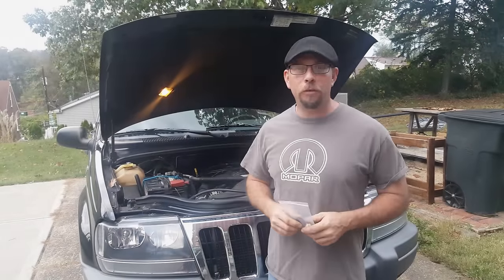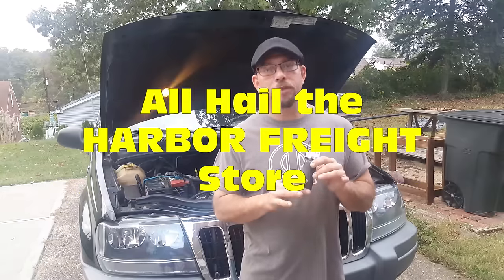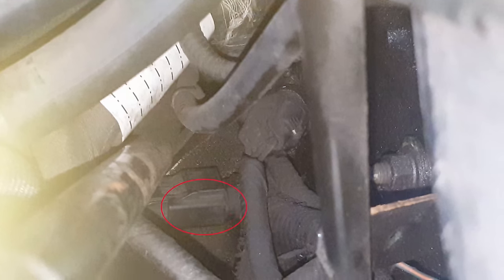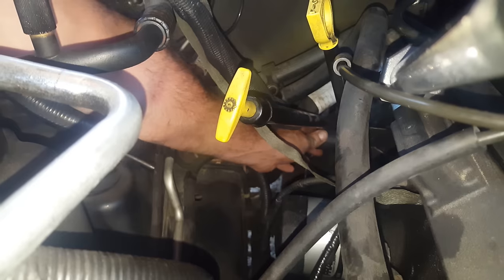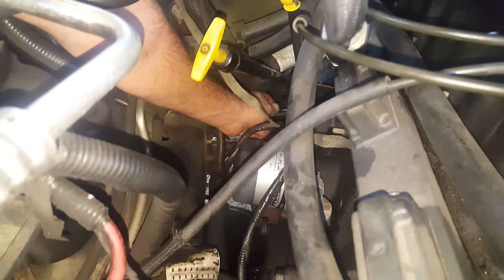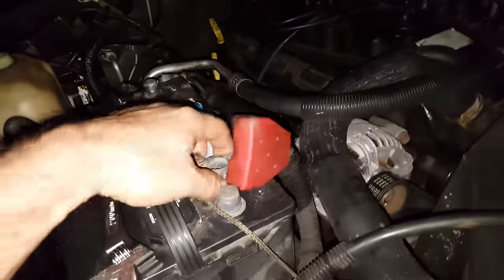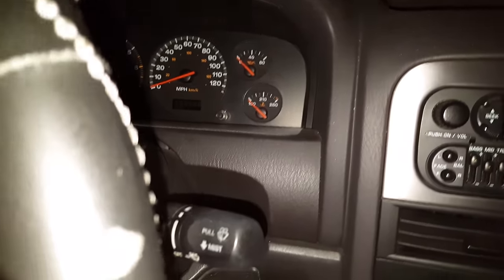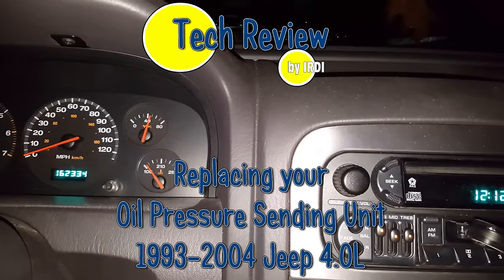4.0L Jeep Oil Pressure Sending Unit Replacement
Today we will replace the Oil Sending Unit commonly responsible for crazy oil pressure gauge readings. The Chrysler 4.0L is one of the toughest engines out there, but even high oil pressure will cause issues. My gauge used be sitting around 40 psi, then all of a sudden it started jumping to 60 psi for quite some time. After an oil change one day, it would go up to 80 psi and when the rpm's would go up, the oil would go down to 60 psi. Anyways, this one I got off of Mopar Overstock. But even aftermarkets work pretty well.  This one happens to be a 2001 Jeep Grand Cherokee. I find that the part number does crossover to many vehicles in the Chrysler family as well. The part numbers are in the video.